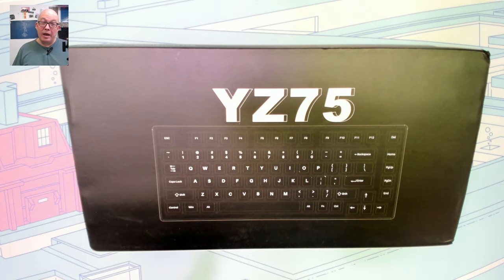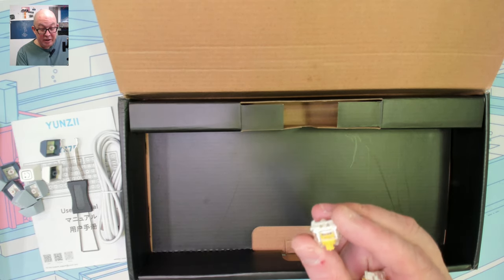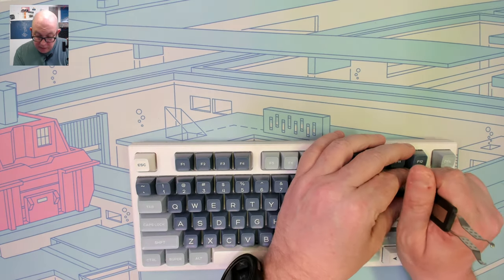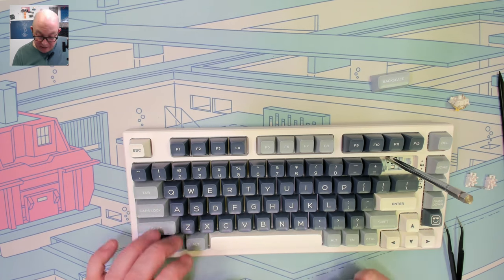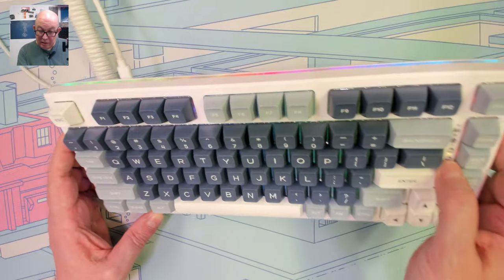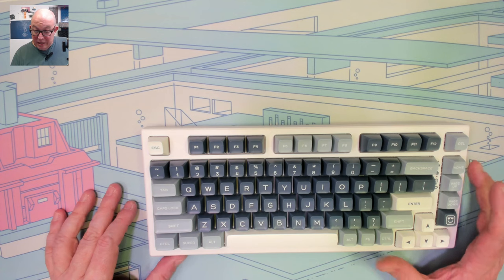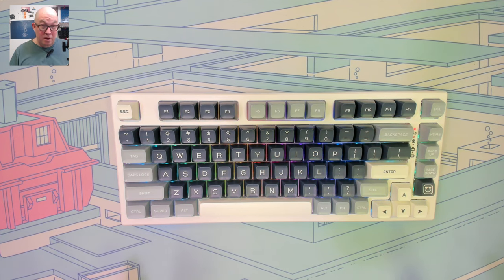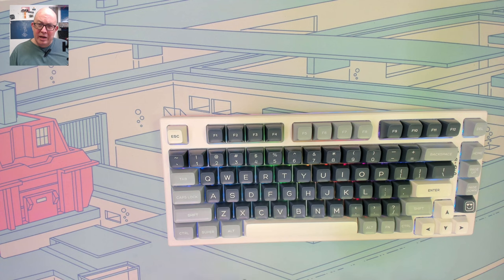Yunzii YZ75 Pro Review and Sound Test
Chapters:
00:00 Channel Intro
00:05 Video Intro
00:50 What's in the box?
03:50 And here is the Yunzii YZ75 Pro
07:30 A closer look at the preloaded doubleshot keycaps
08:30 Inspecting the plate mounted stabilizers
12:00 Let's see the RGB
13:36 Taking a peek inside
17:15 Just the Specs
19:10 Closing Thoughts
23:40 Sound Test